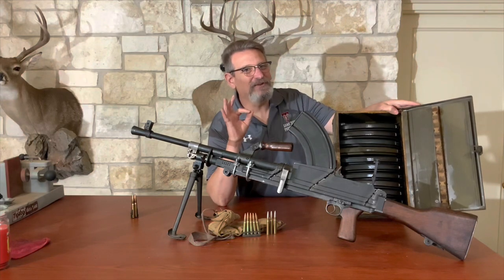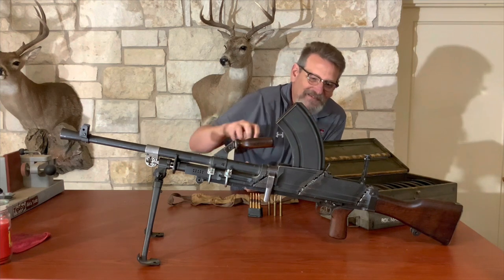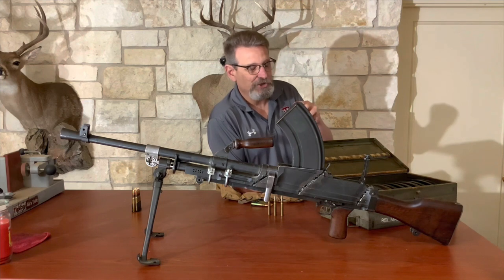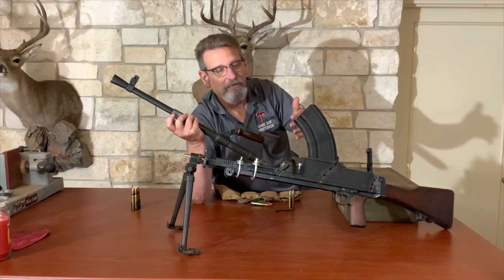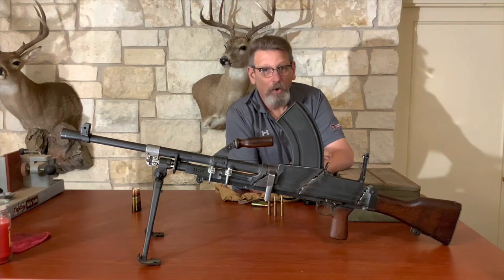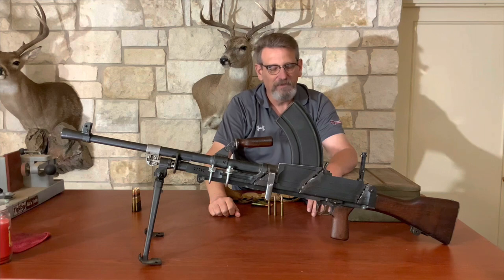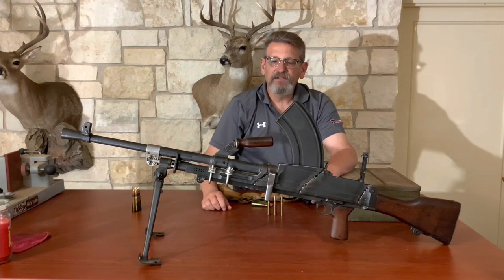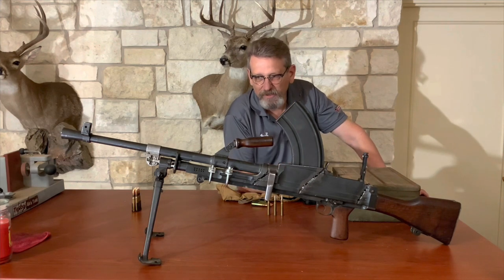S7E2: British 303 Bren Light Machine Gun Demilled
Top 15 Items Every Shooting Enthusiast Should Have!

1) Range Bag
2) Noise Canceling Shooting Earmuffs
3) Cleaning Mat and Cleaning Kit
4) Tactical Flashlight
5) Red Dot Sight
6) RMR Sight
7) 3-9X Scope
8) Buck Knife
9) Field Dressing Gloves
10) Gun Oil
11) Gun Scrubber
12) AR 15 Cleaning Tool
13) Yellow Tinted Shooting Glasses
14) Splatterburst Shooting Targets
15) First Aid Kit

This is a fun channel dedicated to the shooting sports and the outdoors. There will be no macho bravado or any claims of firearms expertise. Please have fun, enjoy, and come back often.

This video is copyrighted by GunsUpReview for the private use of our audience. Any other use of this video or any pictures, descriptions, or accounts of the video without written consent from GunsUpReview is strictly prohibited.